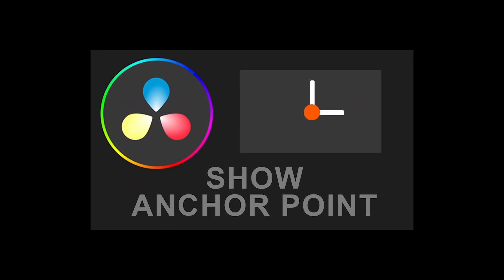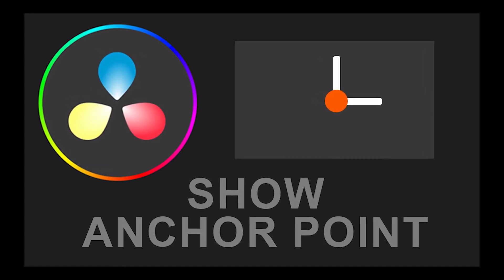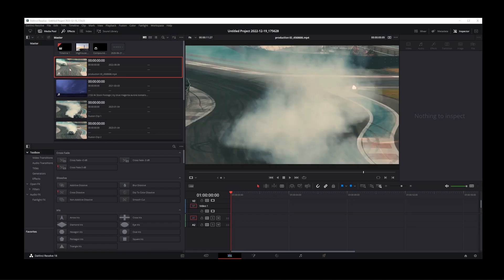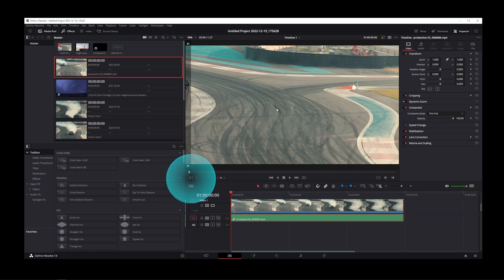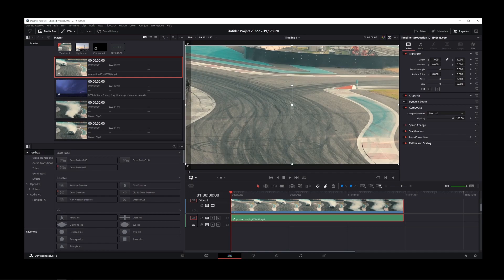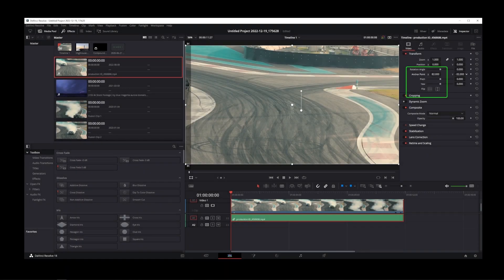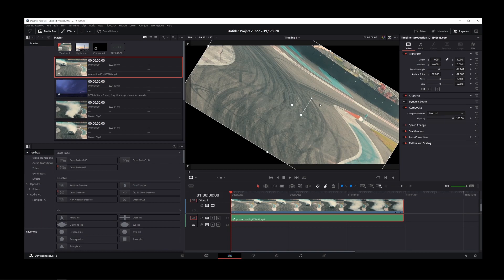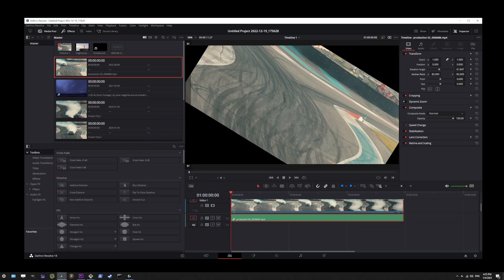How To Show, Transform and Move Anchor Point In DaVinci Resolve (It's off by default!)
davinciresolve videoediting So if you're coming to DaVinci Resolve from Premiere Pro you may be wondering where the anchor point is on the video clip. By default it is turned off. So how do you turn on anchor point and make it show in the center of your clip?

Video Chapters:
00:00 Finding Anchor Point
00:24 Transforms Button
00:36 How To Adjust Anchor Point Position
00:42 Rotate Video Using Anchor Point Vector

How To Change Resolution In Davinci Resolve 18 To Vertical 9:16